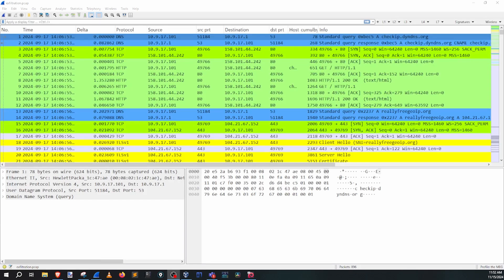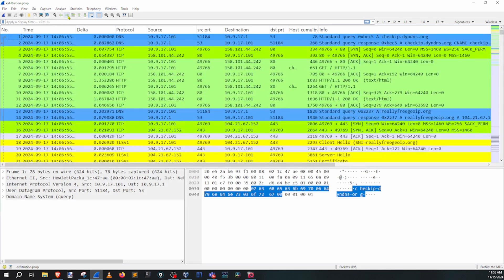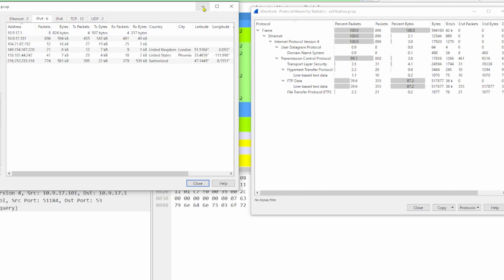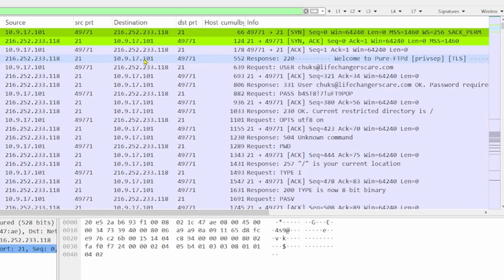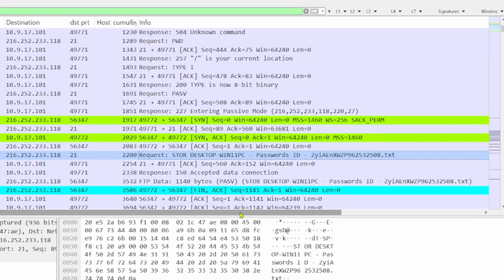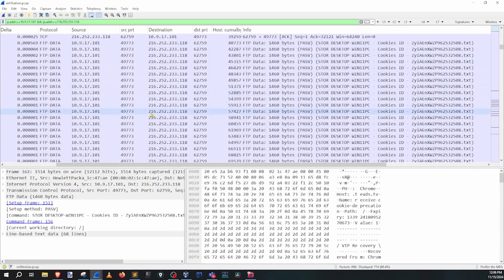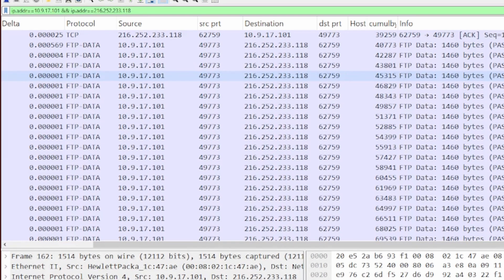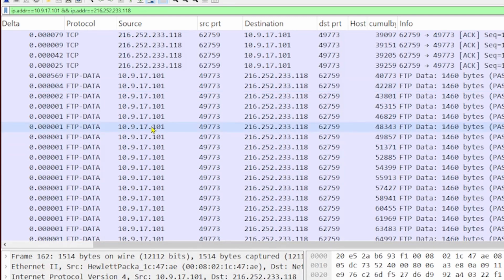Finding Keylogger Data Exfiltration with Wireshark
In this video we identify keylogger behaviour used in data exfiltration

0:00-0:41 Intro
0:42-10:32 Whole Process
10:33-13-33 Finding Keylogger Behaviour